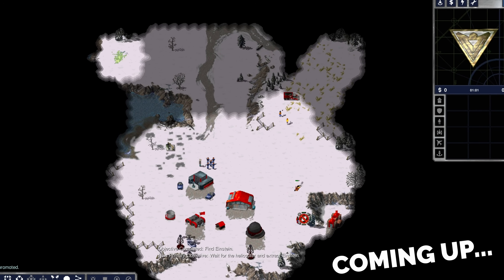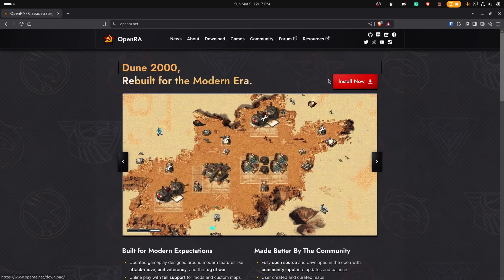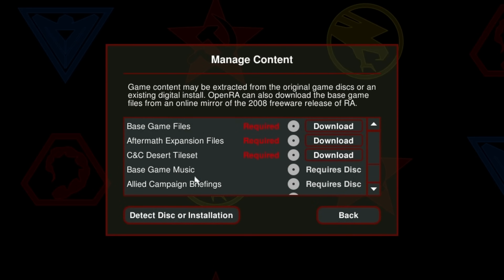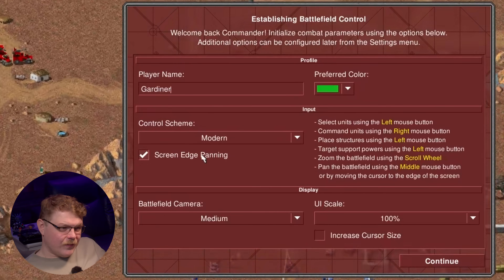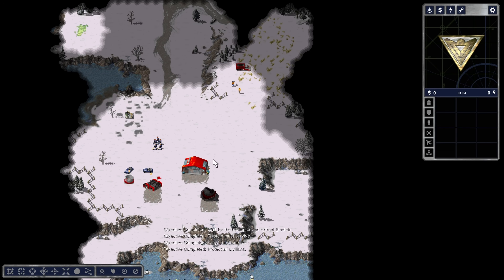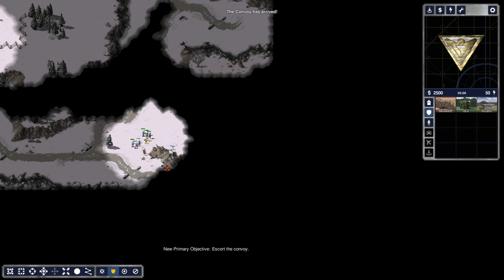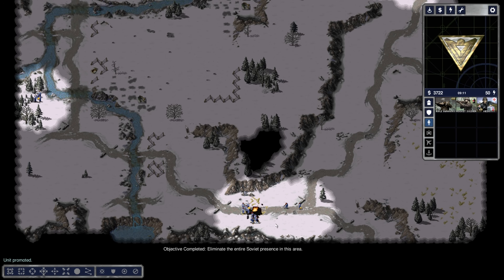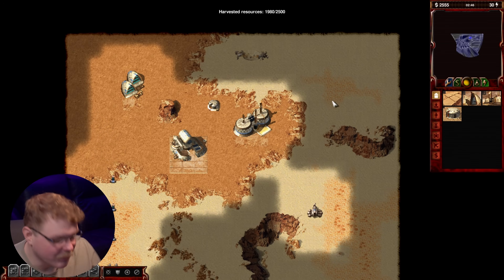Command & Conquer was REBORN as OpenRA | FOSS Spotlight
Command & Conquer is one of the best Real Time Strategy franchises and OpenRA is one of the most mature, stable, and fun fan-made remakes out there. But it's also free software.

Gardiner Bryant is a privacy advocate and public speaker on the topic. Learn more about his speaking series and schedule an engagement at your institution

00:00 Introduction
01:06 OpenRA
01:36 Installation
03:51 OpenRA first run configuration
05:25 Playing Red Alert through OpenRA
07:01 Red Alert 2 - Allies Mission #2
09:10 Playing Tiberium Dawn through OpenRA
10:08 Playing Dune 2000 through OpenRA